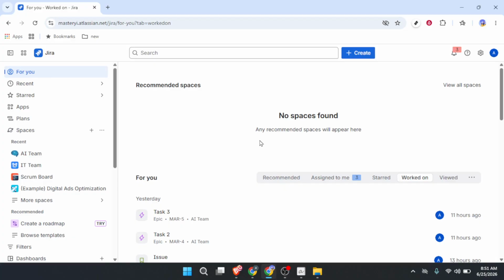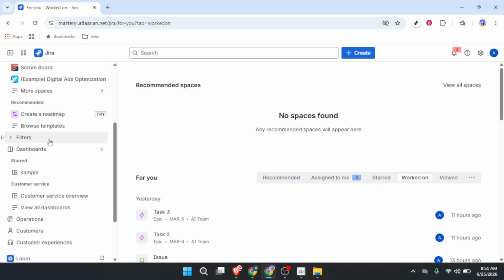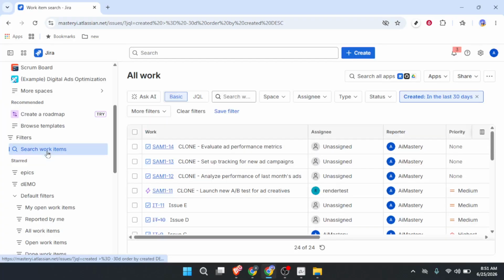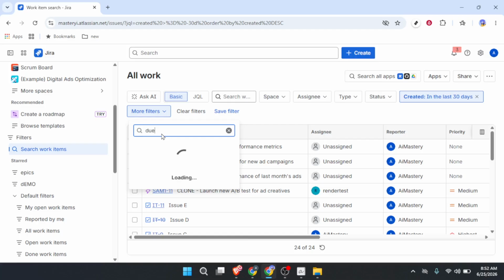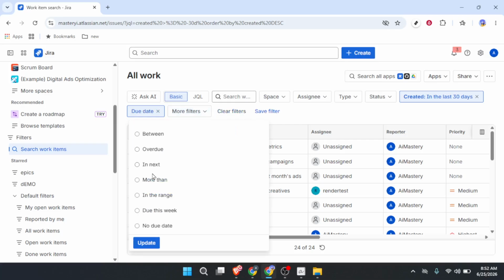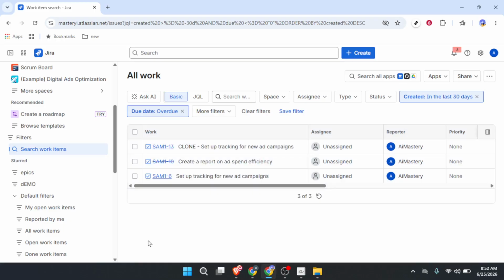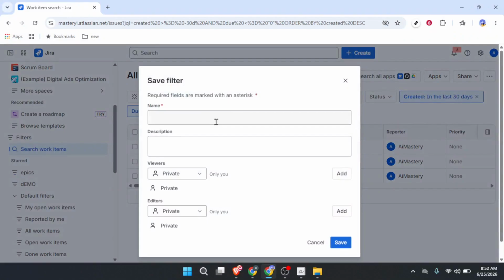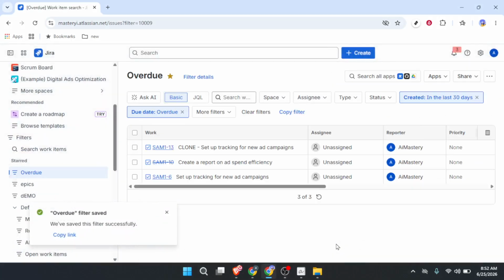How to Find Overdue Issues in Jira (Tested)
In this video, we discuss how to find overdue issues in Jira using the built-in filter system. You'll learn to locate overdue tasks in Jira by applying the due date filter, and then save the filter for quick access. This tutorial covers the exact steps to search for overdue items in Jira, helping you manage project deadlines effectively.

00:00 Introduction
00:16 Accessing Filters in Jira
00:34 Clicking on Filters
00:54 Applying the Due Date Filter
01:19 Selecting the Overdue Option
01:43 Updating to Show Overdue Issues
01:57 Saving the Filter
02:08 Naming the Filter
02:22 Confirming Filter Saved